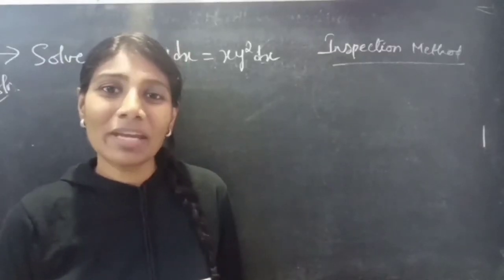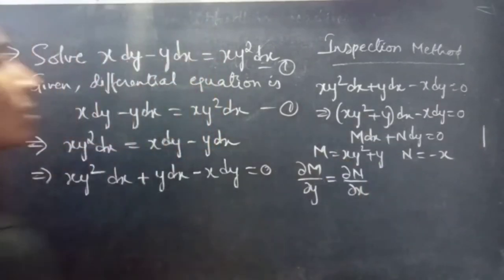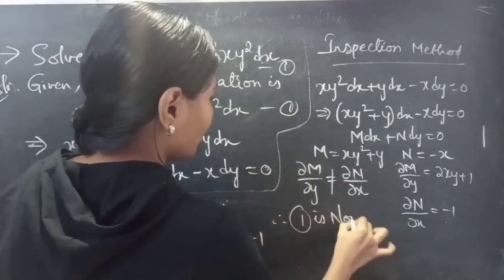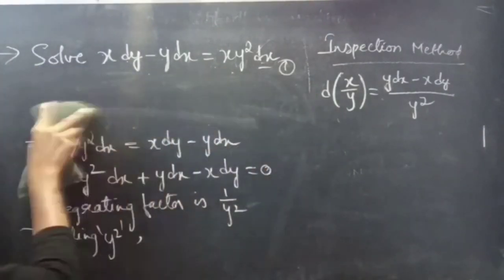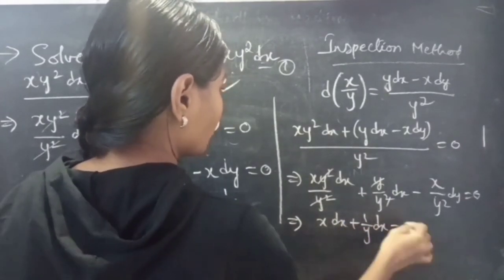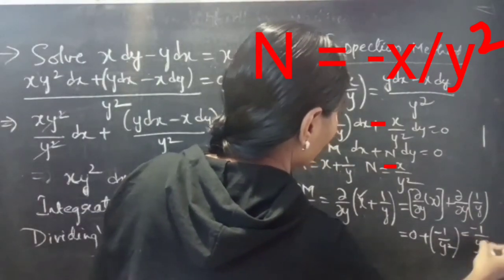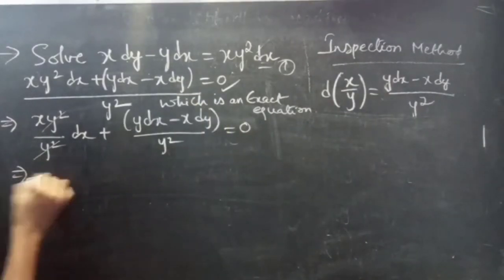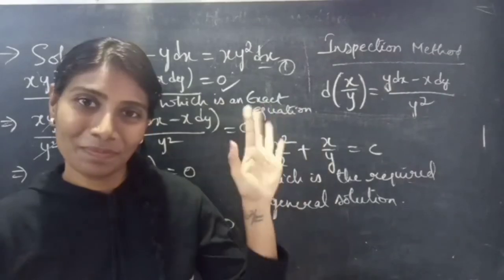xdy-ydx=xy^2dx NonExact L536